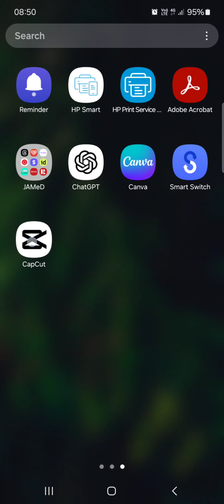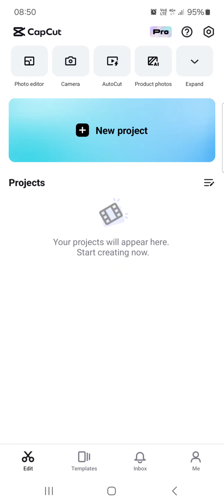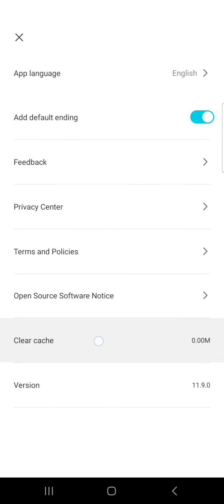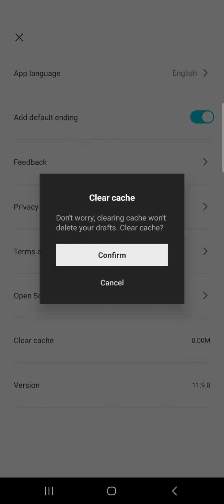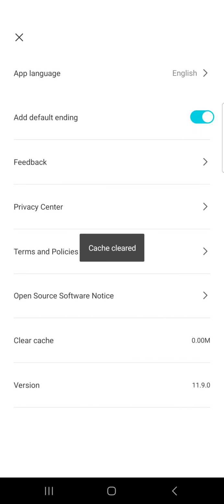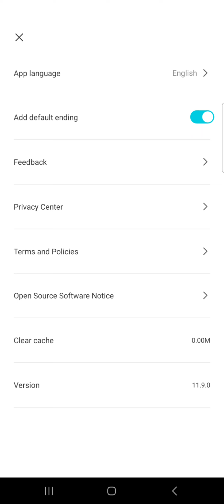How To Clear Cache In CapCut?